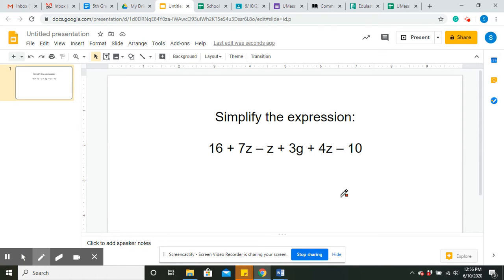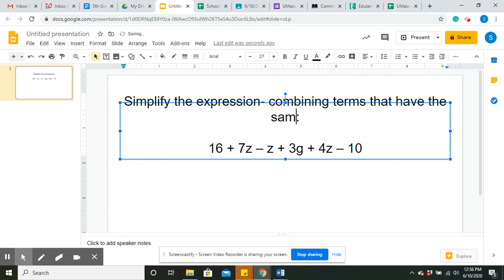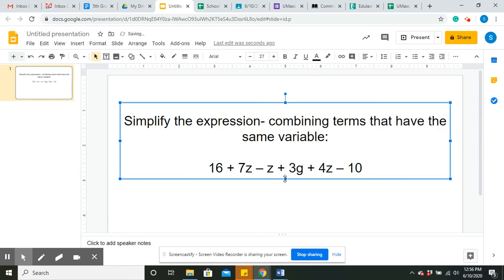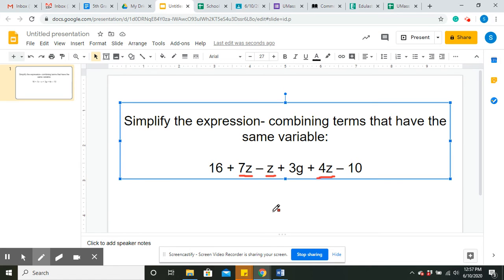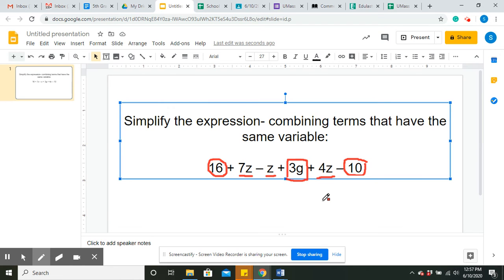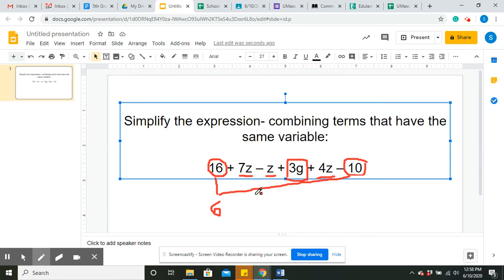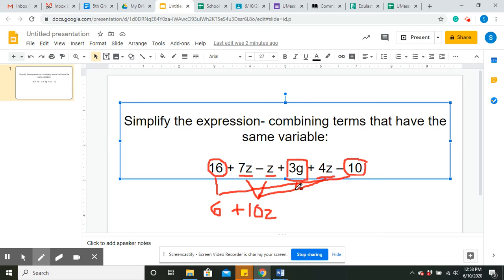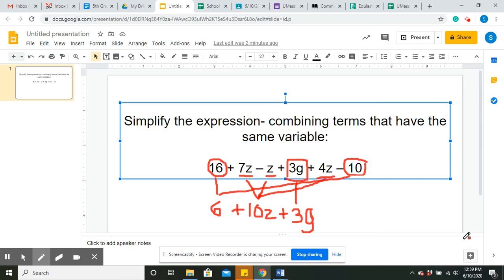6.22 Exit Ticket Debrief